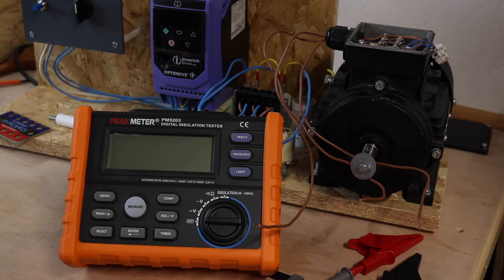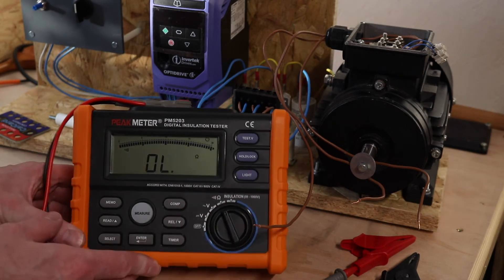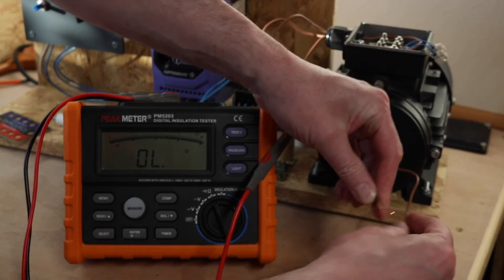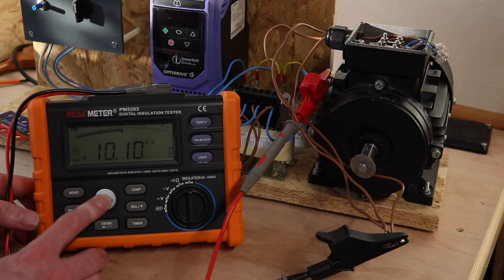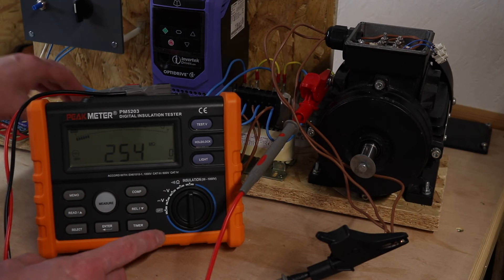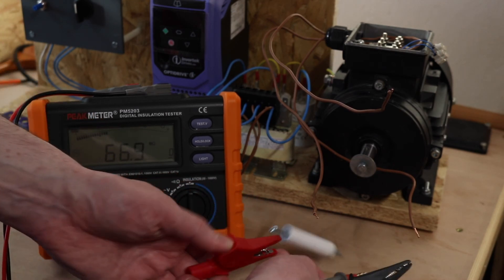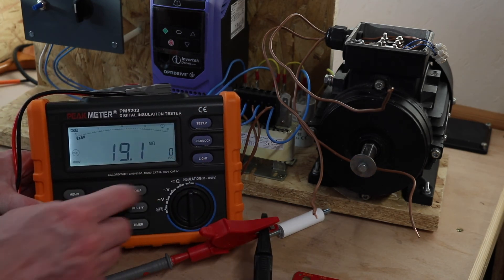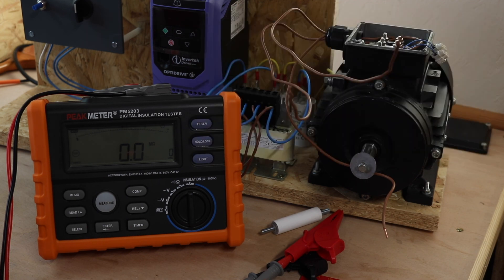Motor testing with the Peakmeter PM5203 Insulation Tester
Carrying out a winding resistance and insulation tests on a 3 phase motor using the Peakmeter PM5203 digital insulation tester.

Available in the UK from Amazon;